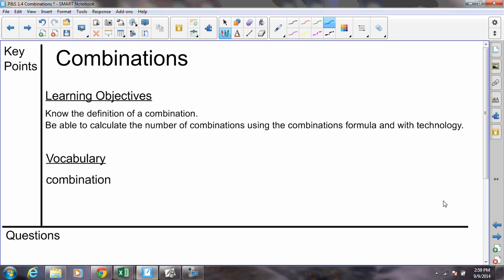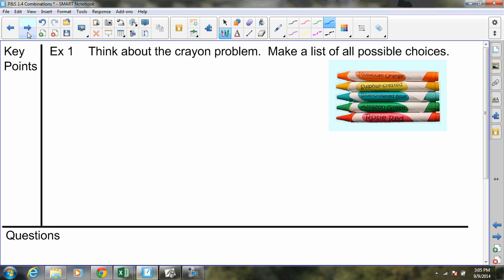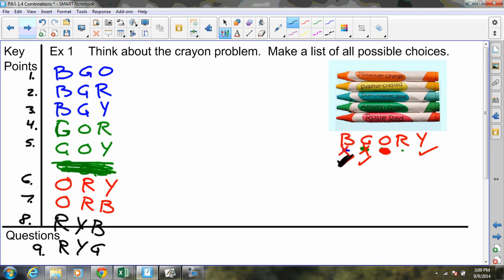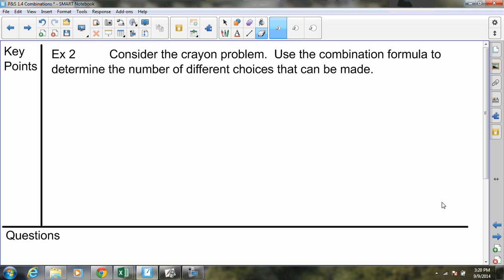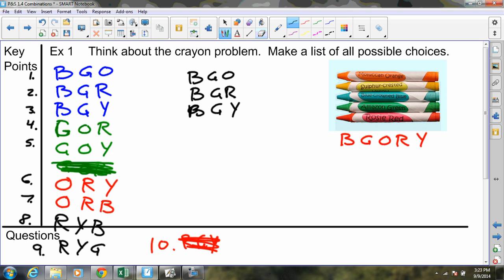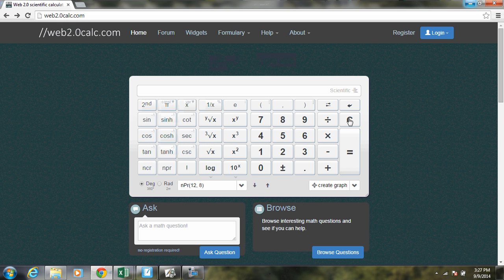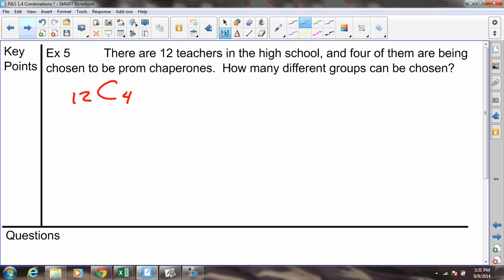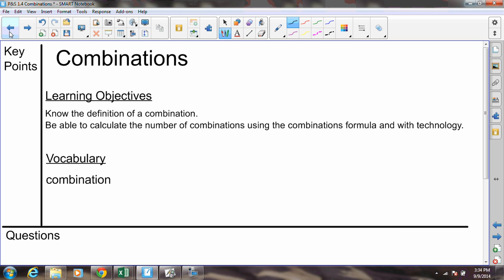P&S 1.4 Combinations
This video discusses combinations, which are groupings of objects where the order the group is chosen is not important.  It uses 5 examples to do so.